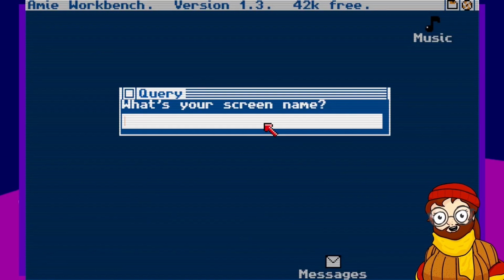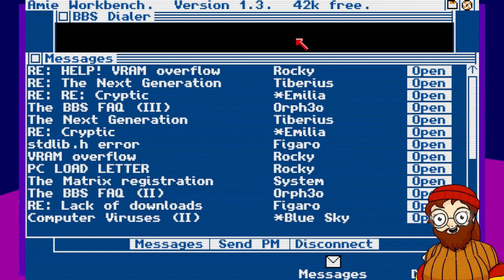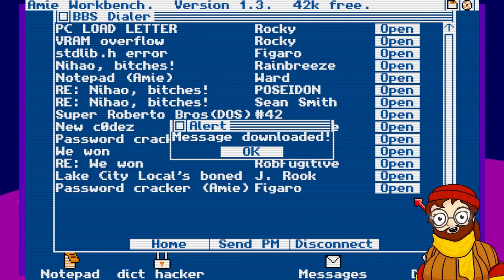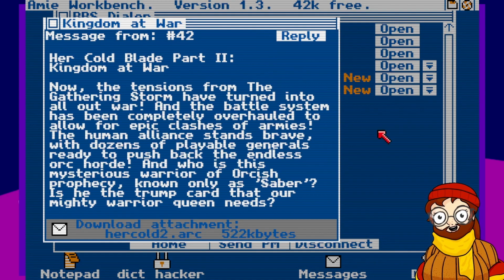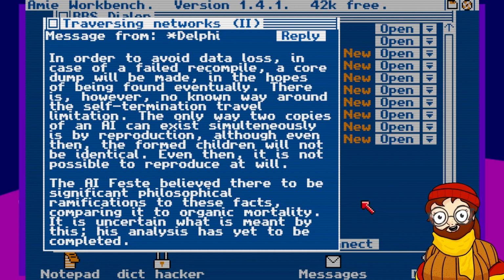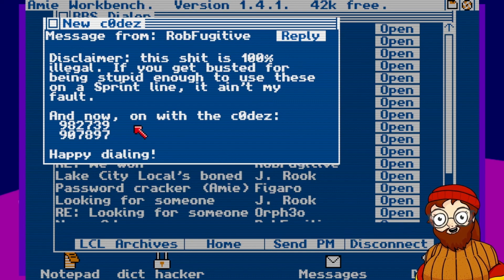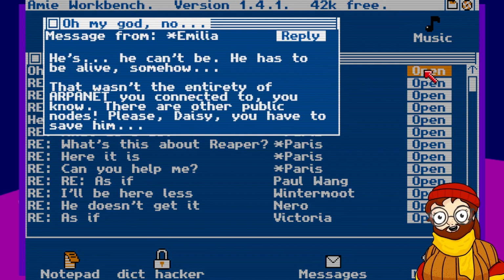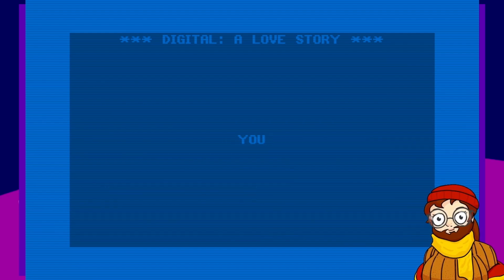Digital: A Love Story (2023 Full Playthrough)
We're back again with another play through of Digital: A Love Story by Christine Love. This time DaisyBits is at the helm to keep things interesting.

For no good reason I associate Digital: A Love Story with Christmas and I like replaying it during the winter months.

This game is very important to me.

Please check out Christine Love's other work.